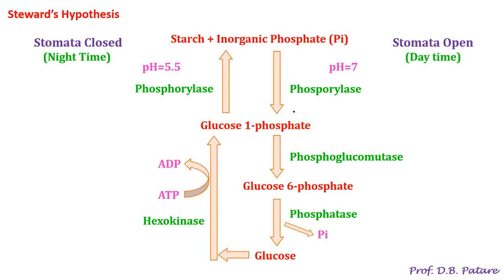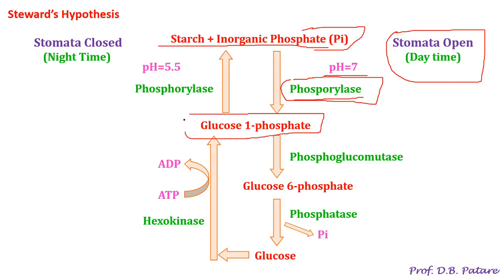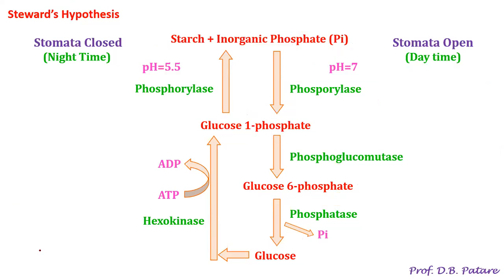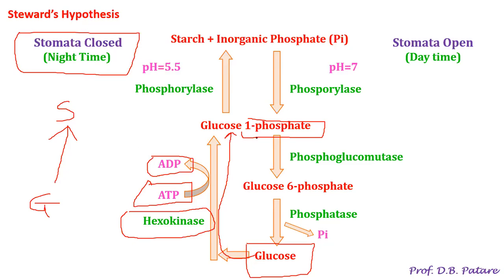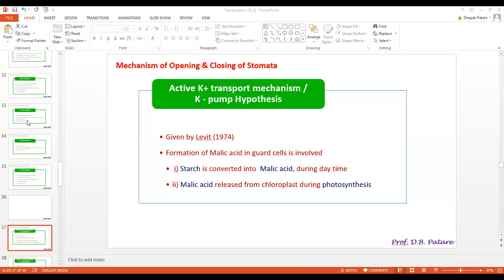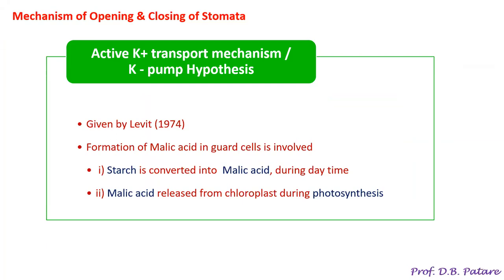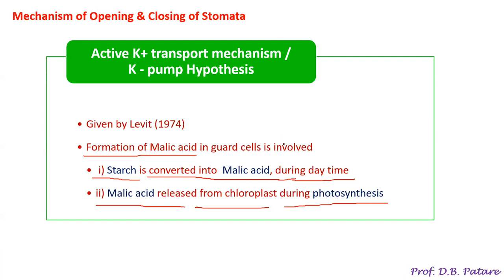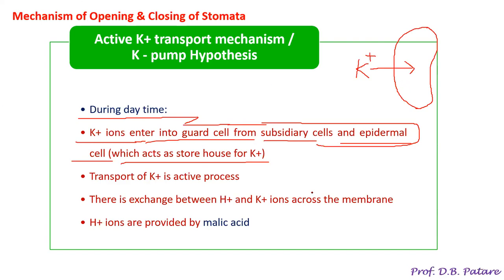Transpiration: K Pump hypothesis: (SYBSc BO 232 Plant Physiology)